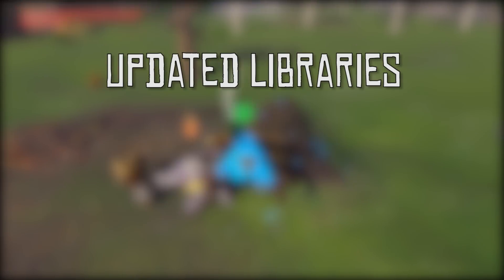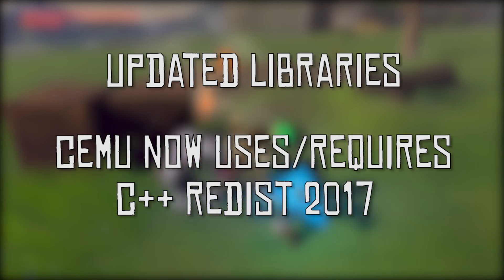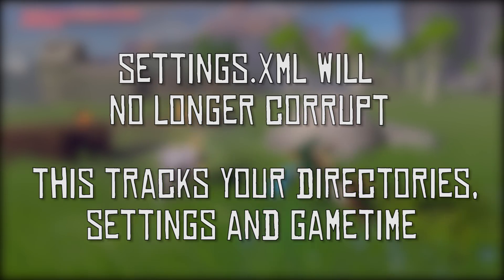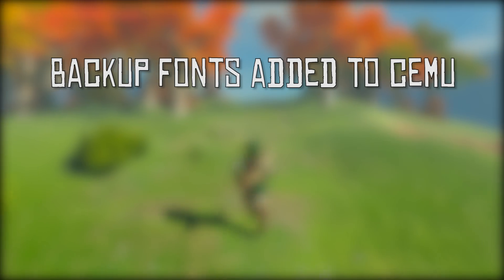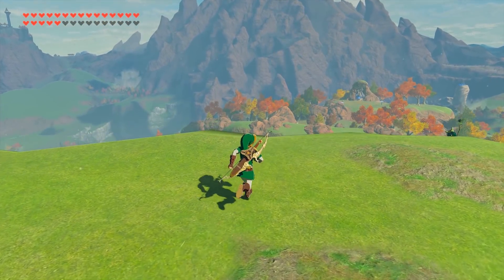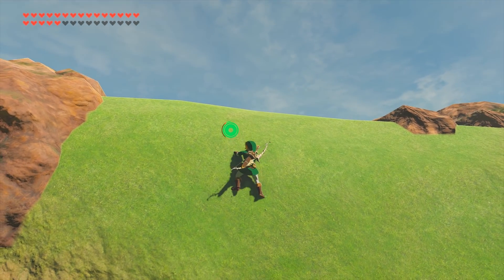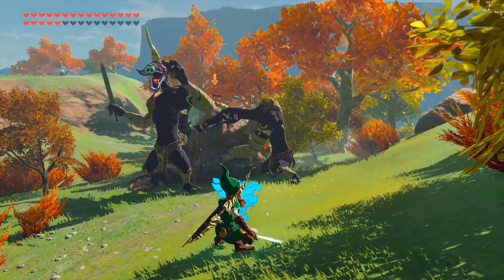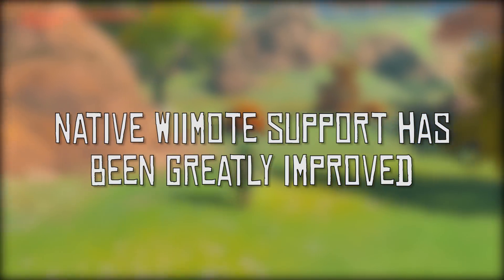Cemu 1.12.1 | Every New Feature in this Update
Every New Feature of Cemu 1.12.1 discussed

► My PC Specs:
16gb DDR4 3200Mhz RAM
GTX980ti 6gb
256gb NVME M.2 SSD